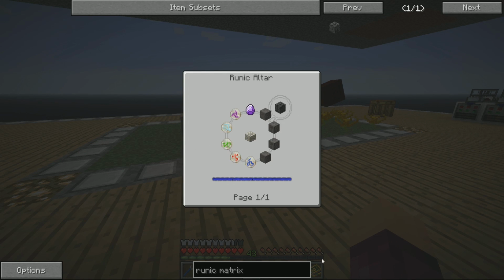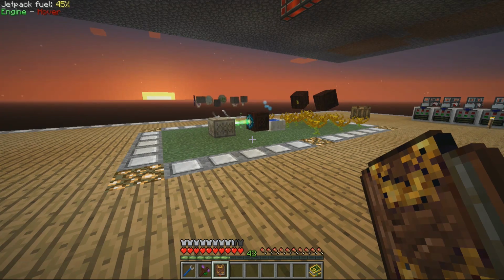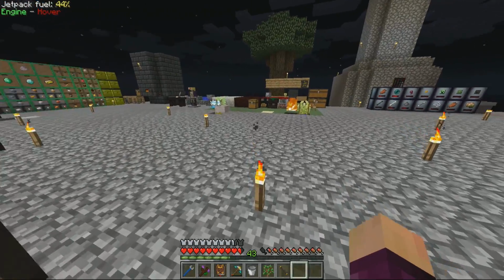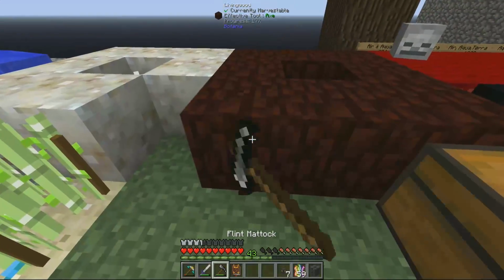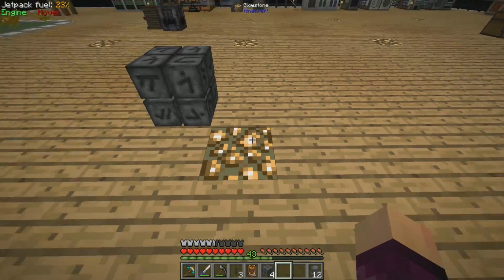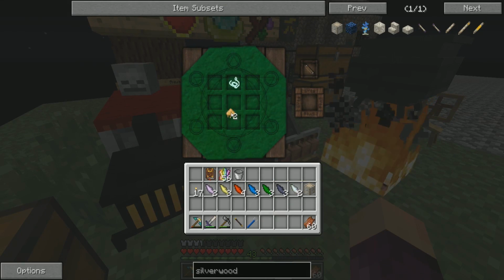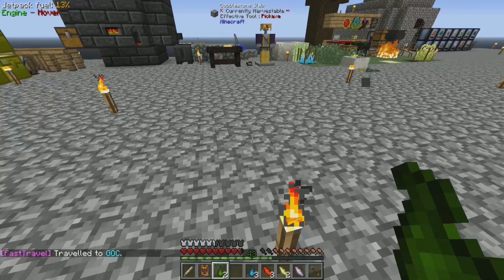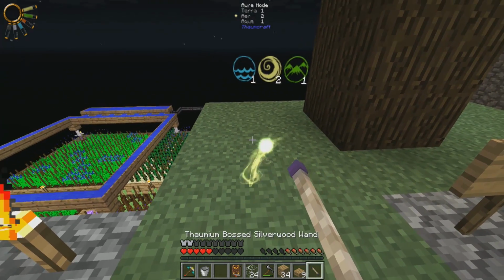FTB INFINITY EVOLVED SKYBLOCK - INFUSION ALTAR & SILVERWOOD WAND #28 [Modded FTB Skyblock]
FTB INFINITY EVOLVED SKYBLOCK - INFUSION ALTER & SILVERWOOD WAND #28 with GamingOnCaffeine

(If you do not spawn at my island my island's coordinates at 1000, 61, 1000)